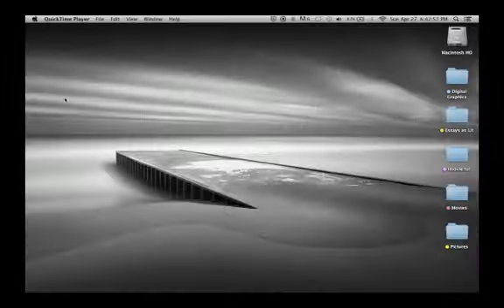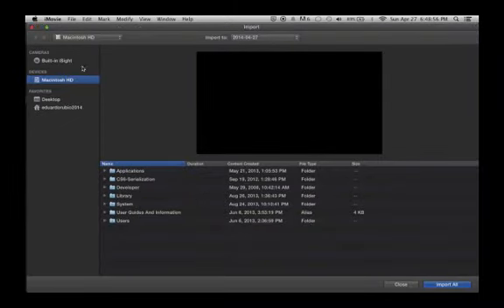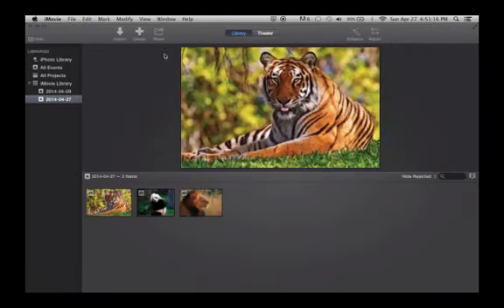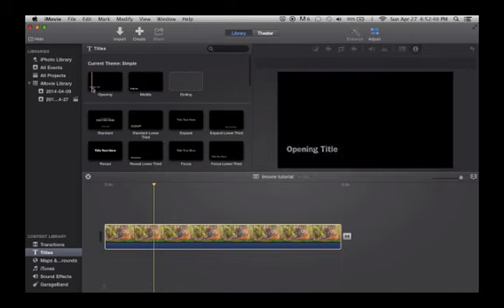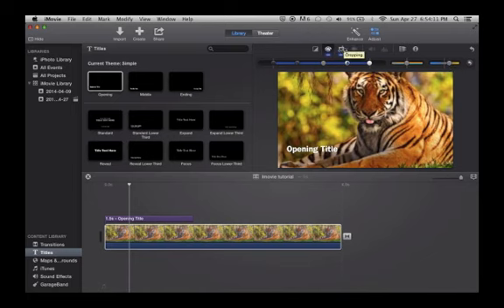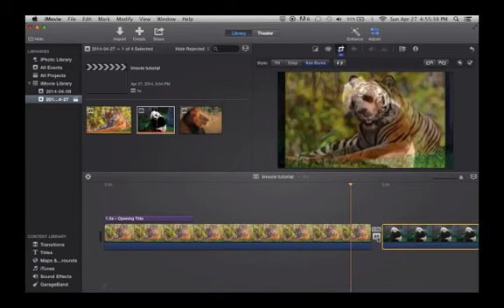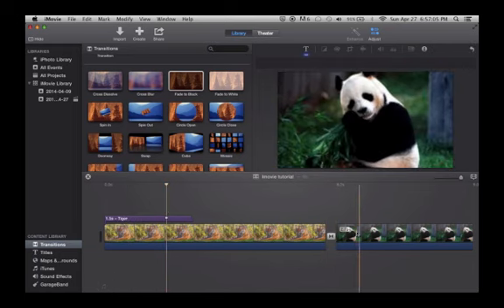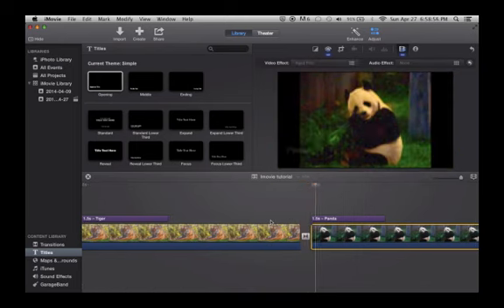iMovie Volume 1